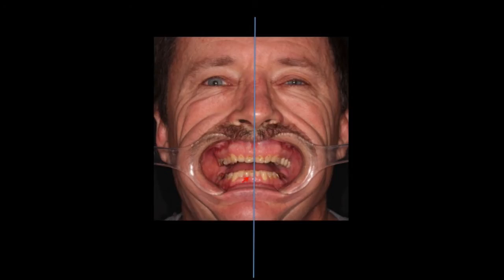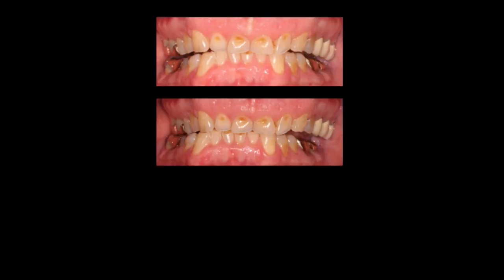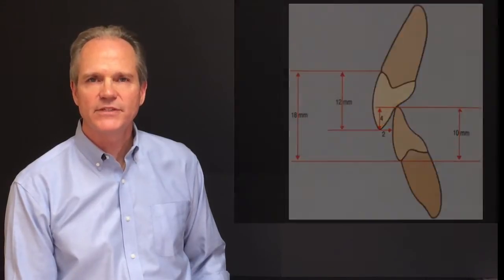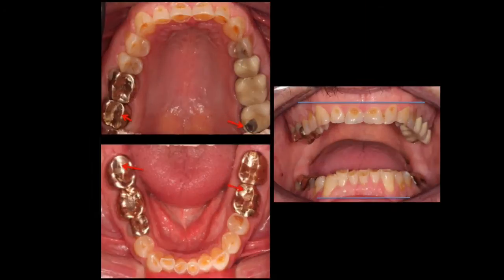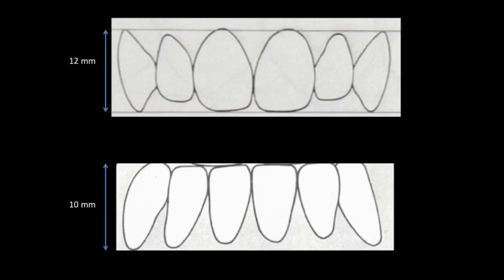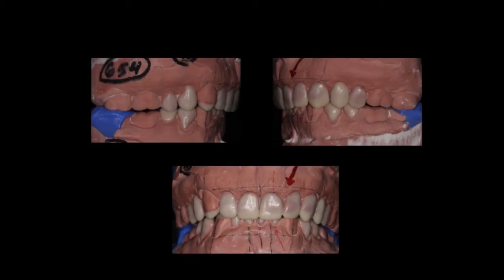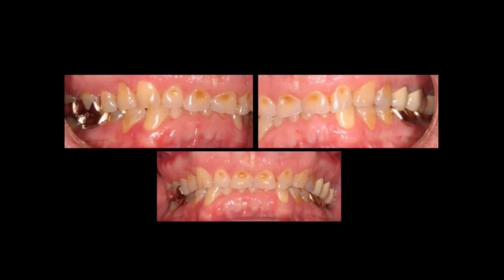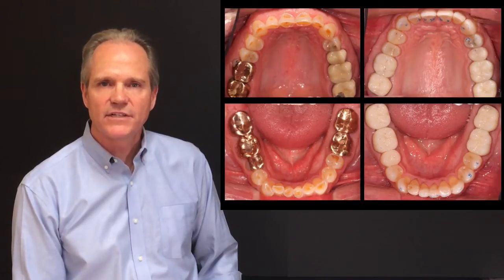Vertical Dimension of Occlusion - Dr. Brian Mills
This video is about diagnosing Vertical Dimension of Occlusion when treating patients with severely damaged or worn dentition.

VIDEO TRANSCRIPTION

Dr. Mills: Hi, Dr. Brian Mills from Mountain View, California. Today I'd like to share a case with you that I think demonstrates a lot of the thought process and diagnostic steps involved when diagnosing the vertical dimension of occlusion when you're trying to restore a patient with badly damaged dentition.

Here's our patient, a middle-aged man with generalized erosion, abrasion, and fracturing of all his dentition. I'm sure we all have patients like this in our practice. On initial clinical exam, what we can see is that his interpupillary line is asymmetrical and that midfacially he's demonstrating some significant asymmetries. His midline is deviated. We look at the teeth, and what we see is generalized erosion, abrasion, and fracturing of all his dentition. We can see that he has significant passive eruption and that his closed vertical dimension of occlusion is 8 mm. Occlusally we see that he's damaged all his anterior teeth down into the dentin. Posteriorly we can see that he's worn through most of the posterior crowns into the underlying tooth structure.

Functionally, in protrusive, right, and left lateral, we see that he has inadequate anterior guidance. We know the genetic tooth form of a maxillary central incisor. The length will be about 12 mm, and the mandibular incisor will be about 10 mm. With proper overlap and overjet, the vertical dimension of occlusion is about 18 mm. Why don't we start there and add back on the form that he's lost. We recreate the proper form on his maxillary central and on his mandibular central, creating an 18-mm vertical dimension of occlusion. What we see is that it's a non-restorable case without doing ortho and orthognathic surgery, which the patient isn't interested in doing.

Another approach might be to intrude the maxillary and mandibular teeth, creating adequate room for your restorative materials and just treat to the existing plane of occlusion. If we look posteriorly, we can see that he's worn through the crowns into the underlying tooth structure. It's going to require an additional 1.5 mm of reduction to create the adequate room for your restorative materials here, leaving less than ideal tooth preparation for him, and in all likelihood many of these posterior teeth will require intentional endodontics.

Why don't we look at it from a different approach? We know that in a healthy dentition, without passive eruption or damage to the anterior teeth, the maxillary anterior segment will be 12 mm and the mandibular anterior segment will be 10 mm. Let's apply that approach to this case and create a 12-mm maxillary anterior segment compensating for the passive eruption, a 10-mm mandibular anterior segment once again compensating for the passive eruption, and a vertical dimension of occlusion of the two segments of 18mm. We can see posteriorly on the right side, he has 15 mm of vertical dimension, adequate room for your restorative materials, and on the left side, there's 12 mm of vertical dimension. Not ideal, but treatable.

We go ahead and recreate the proper form. In his case, we wanted to verify the aesthetic plane of occlusion, so we do the preview guide. What we can see is that his anterior teeth are horizontal to the earth in repose and smiling. He demonstrates adequate tooth display, and "eee," we see that the gingival display is acceptable. Here's where we started, with the severely damaged dentition, recreating the proper form, and we transfer that to the mouth.

Now we can see he has adequate tooth display, acceptable gingival display. Functionally, in protrusive, right, and left lateral, he's showing that he has adequate anterior guidance. Occlusally, we can see that he has adequate anterior guidance also. Here's where we started, with our patient with badly damaged dentition, and here's where we ended. And here's our happy patient.

As with all complex cases, there is going to be more than one solution. I hope this stimulated your thinking in evaluating the vertical dimension of occlusion when you're evaluating and diagnosing and treatment planning your complex cases when your patients have severely damaged dentition.